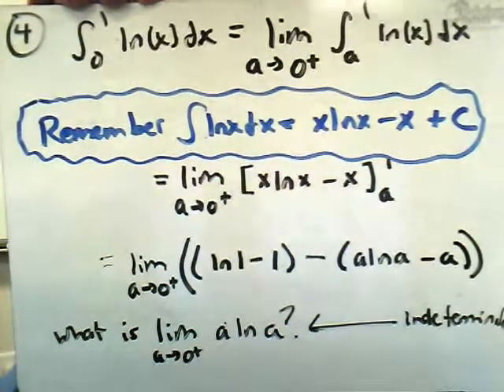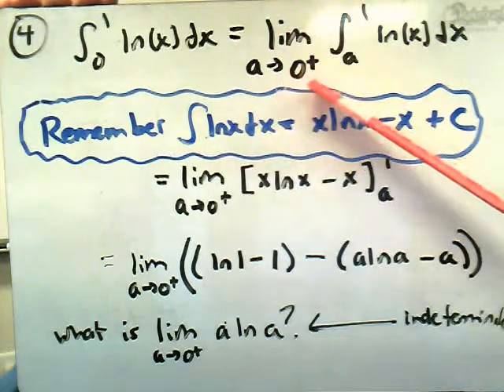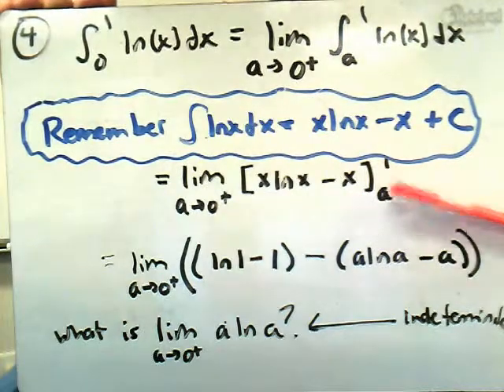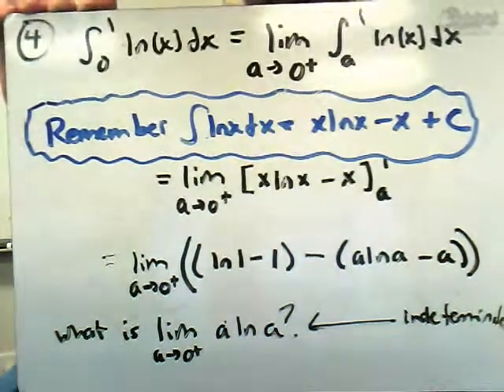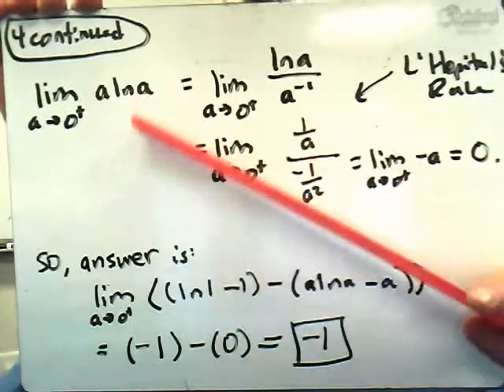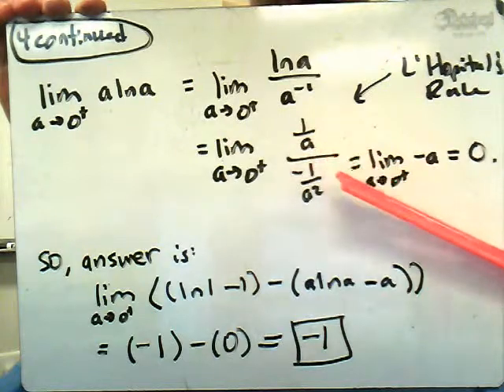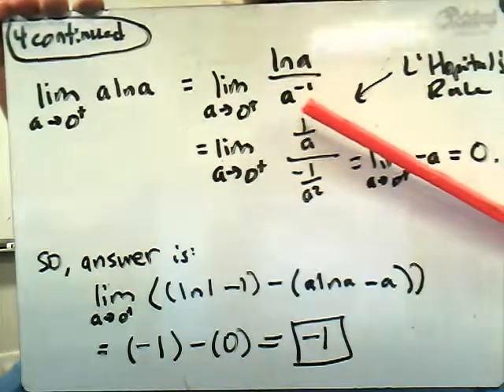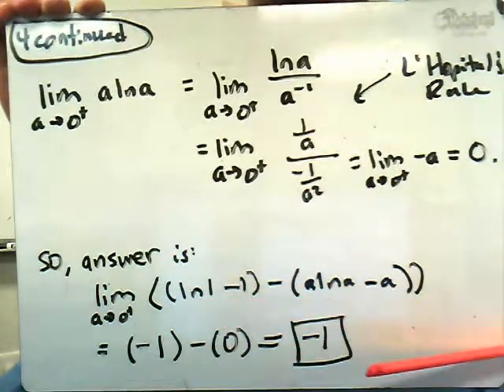Improper Integrals, Type II: #4